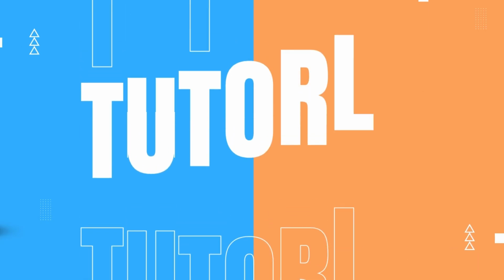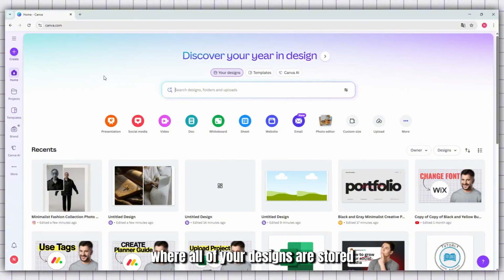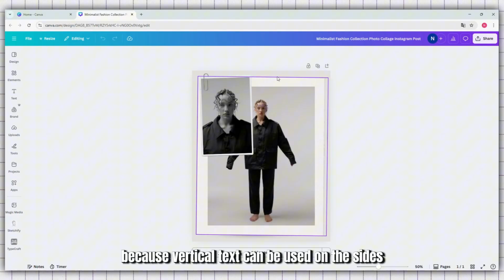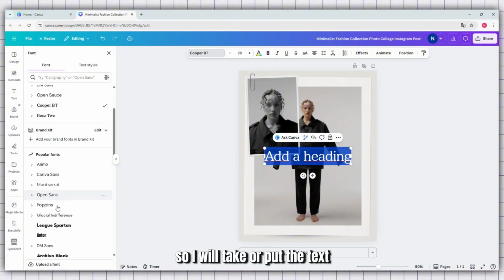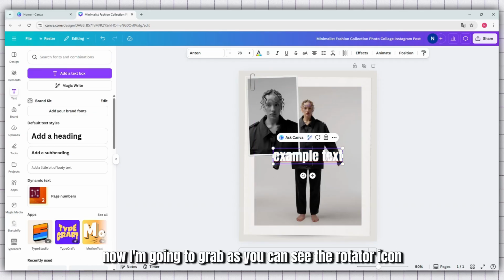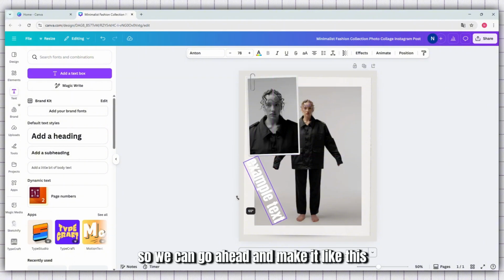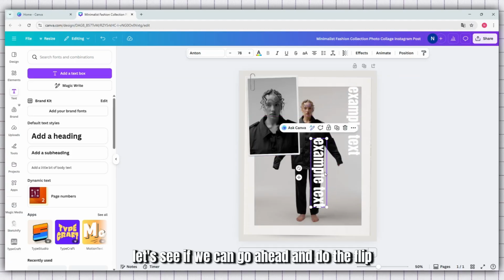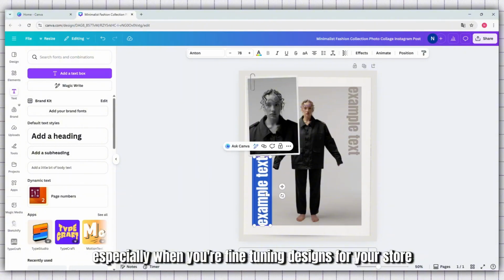How To Create Vertical Text in Canva (2026 Guide)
Learn how to create vertical text easily in Canva with this step-by-step tutorial. Discover the simple and efficient way to add vertical text to your designs, perfect for social media posts, presentations, and more. Whether you're a beginner or an experienced designer, this video will show you how to utilize Canva's features to achieve professional-looking results. Create eye-catching and engaging visuals with vertical text, and take your designs to the next level. Follow along and start creating stunning vertical text in Canva today.